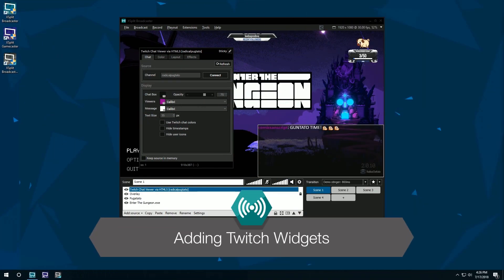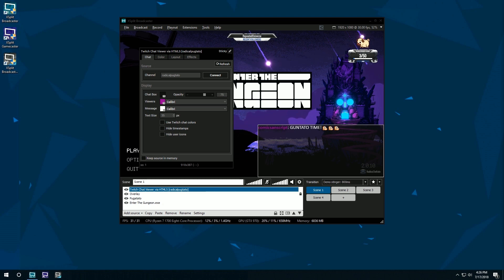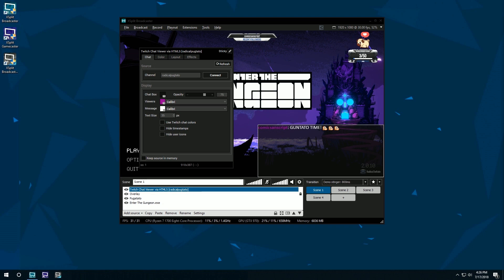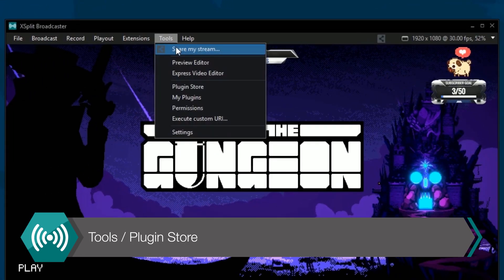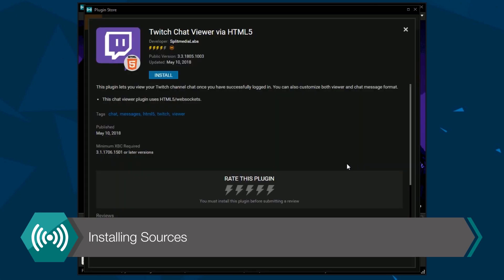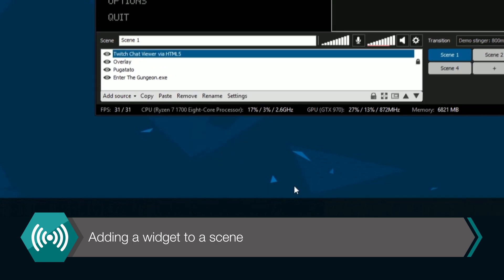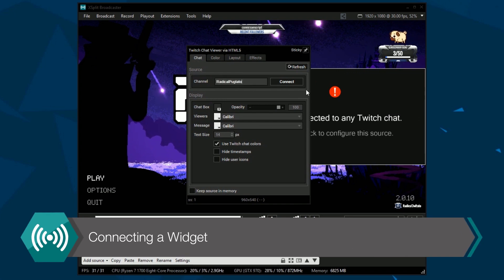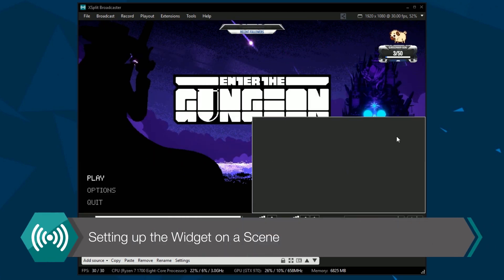XSplit Broadcaster: Twitch Widgets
We've built a variety of widgets to display Twitch chat and cheers! Learn how to set them up in this video.